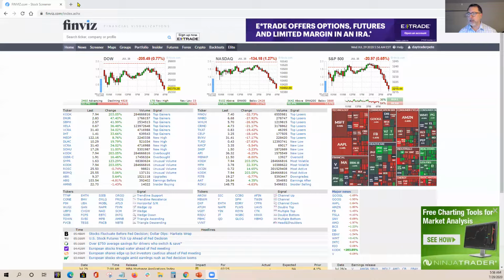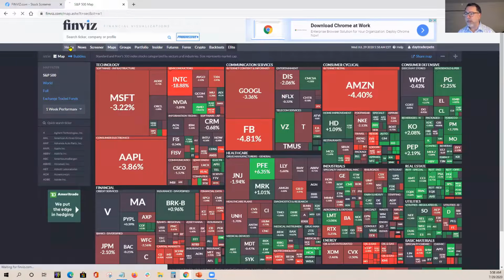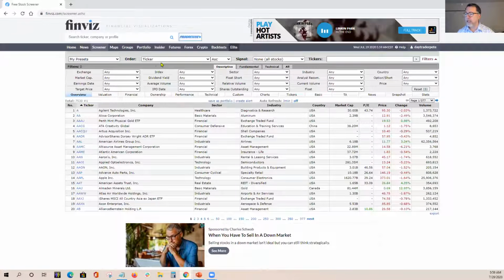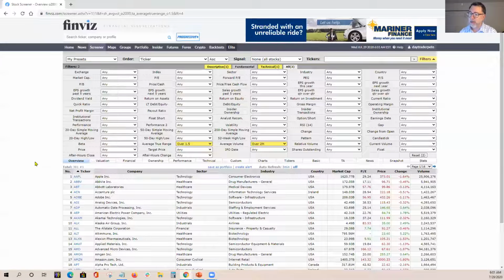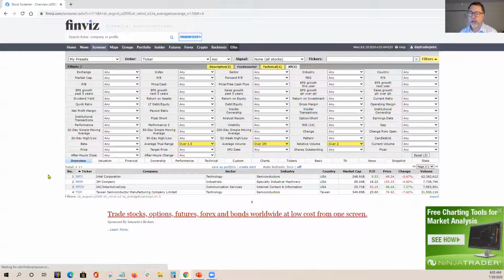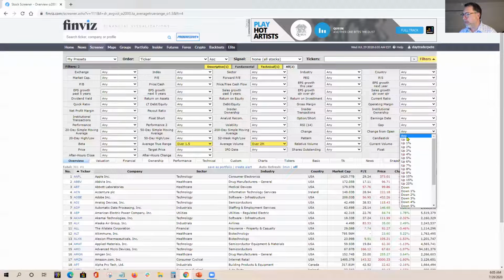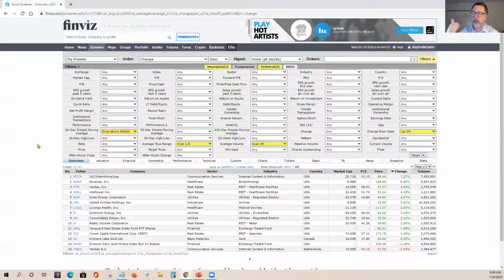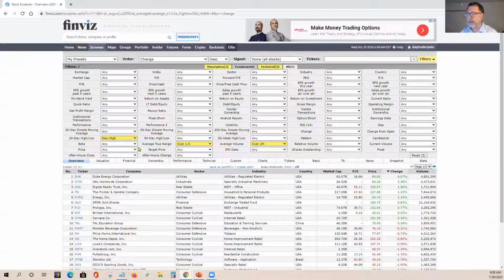Finviz Screener: Find Hot Stocks to Trade in 20 Minutes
The FINVIZ Screener (Finviz.com) is the stock screener I use every day to find my trading ideas.

Finding the best stock picks is only step one in the process, but it's an important one. The other steps are order flow, reading the tape and then managing the trade.

In this video I demonstrate how I use finviz to filter down to stocks in play that meet my strict criteria.

Something interesting to note, I trade the market leaders, and so do 95% of the veteran trades that I know. I'll show you what that means in today's trading lesson.

Once the market opens, or the week if you're swing trading, you simply sit back and look for entries. Keep it simple to get consistent.
Pete

The top 5 stocks I plan to watch and my game plan for this week.

Outline:
1. Introduction (0:00 - 1:30)
2. Overview of screening process (1:30 - 3:00)
3. Introducing Finviz.com screener (3:00 - 5:00)
4. Setting initial volume and average true range criteria (5:00 - 9:00)
5. Scanning for relative volume and large green candles (9:00 - 14:30)
6. Scanning for new 20-day highs and strong closes (14:30 - 17:00)
7. Drilling down with industry groups (17:00 - 18:00)
8. Key takeaways and advice (18:00 - 21:00)

Section Summaries:
1. Introduction (0:00 - 1:30)
Pete welcomes viewers and outlines the 4-step process he uses to find potential trading ideas each day. He emphasizes not looking for new stocks to trade after the market opens.

2. Overview of screening process (1:30 - 3:00)
Pete explains his two-phase approach of screening the night before to build a watchlist, then reviewing it with fresh eyes in the morning. This allows time to develop a solid trading plan.

3. Introducing Finviz.com screener (3:00 - 5:00)
The free version of Finviz.com is introduced as a tool for the first step of finding trading ideas that meet certain criteria, before diving deeper with other charts. The S&P 500 heatmap feature is highlighted.

4. Setting initial volume and average true range criteria (5:00 - 9:00)
Pete sets a minimum average daily volume of 2 million shares and average true range of $1.50 to find active, liquid stocks with volatility and opportunity. He notes these reliable criteria have worked for him over 20 years.

5. Scanning for relative volume and large green candles (9:00 - 14:30)
Relative volume and change from open filters are applied to identify stocks trading significantly above normal volume and closing strongly. Examples are discussed of how to interpret the results.

6. Scanning for new 20-day highs and strong closes (14:30 - 17:00)
The criteria is further narrowed to stocks making new 20-day highs and closing up 2% or more - signs of potential breakouts with follow-through. An example result of Duke Energy is analyzed.

7. Drilling down with industry groups (17:00 - 18:00)
Pete briefly mentions the industry group feature in Finviz for spotting relative strength and weakness themes across sectors and timeframes.

8. Key takeaways and advice (18:00 - 21:00)
The key lessons are summarized - there's no need to find brand new stocks every day, knowing and trading the same stocks repeatedly is easier and higher conviction. Trading the market leaders in play with volume and volatility is recommended.